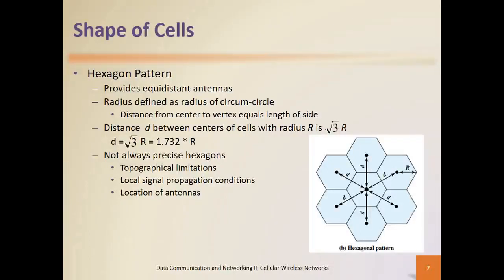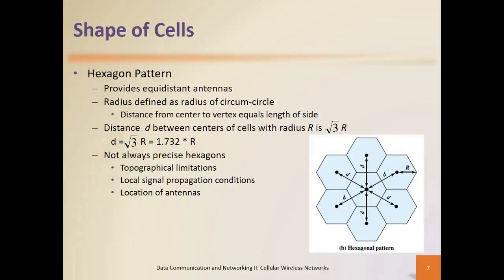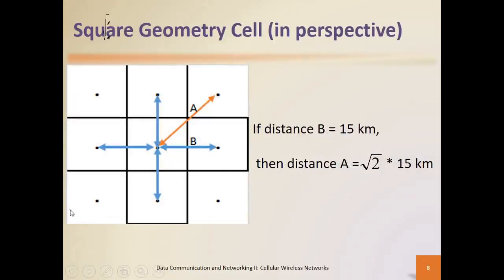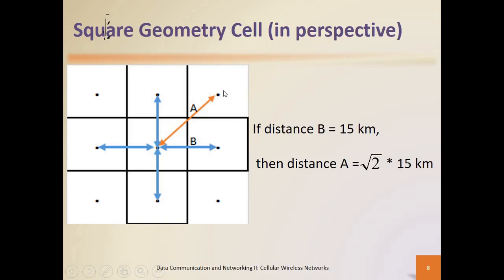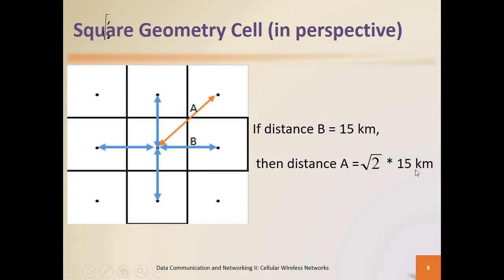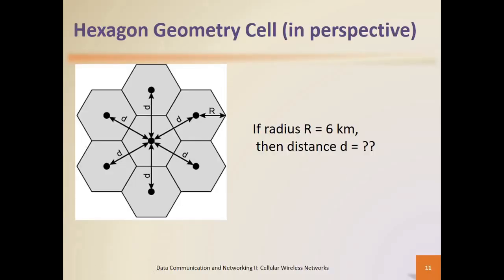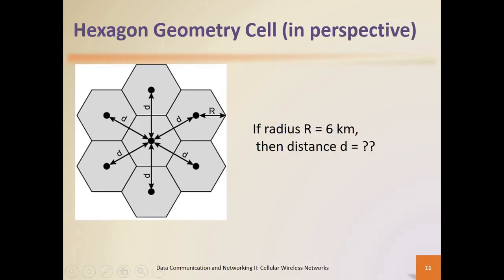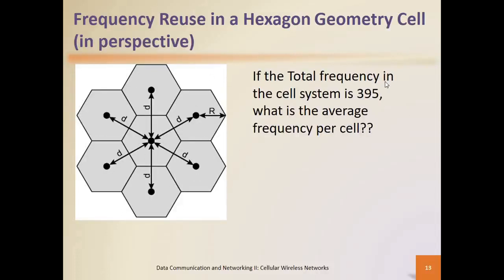Cellular Wireless Network Lecture - Part 2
Cellular Wireless Networks